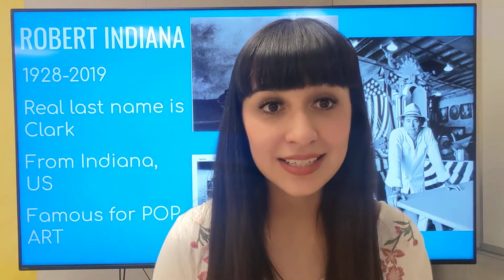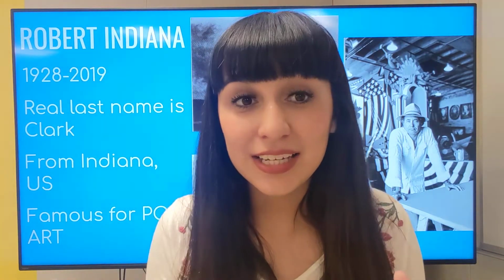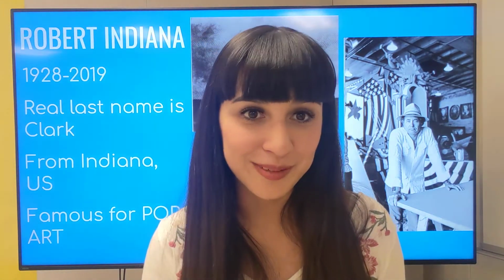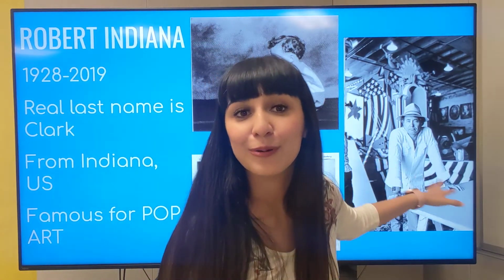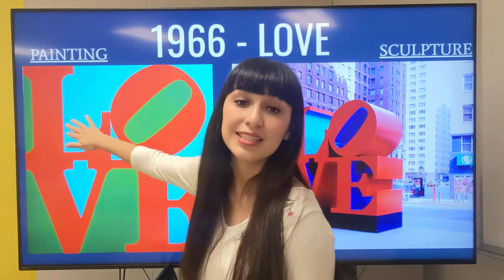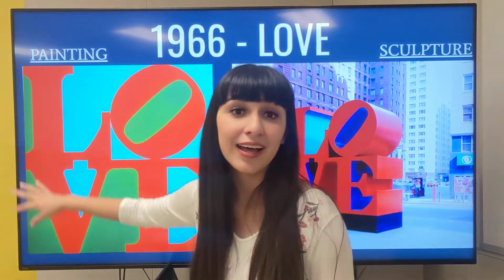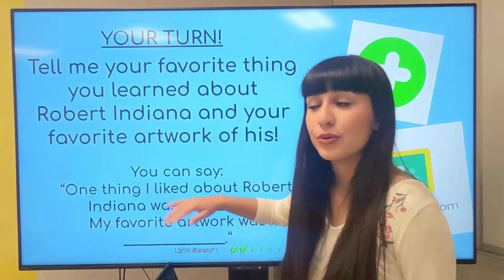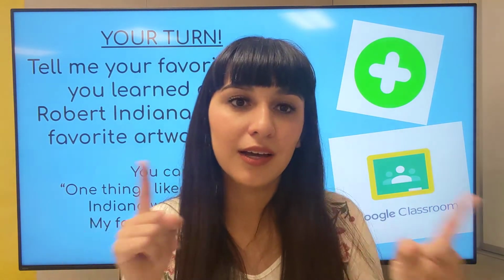2nd-3rd Who was Robert Indiana?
Hi, scholars! Today we are learning about the famous American artist, Robert Indiana :) At the end of the video, don't forget to tell me your which artwork you like most from Robert Indiana and your favorite thing you learned about him!